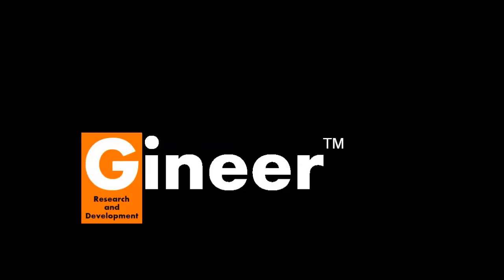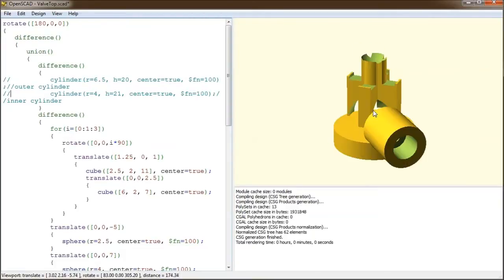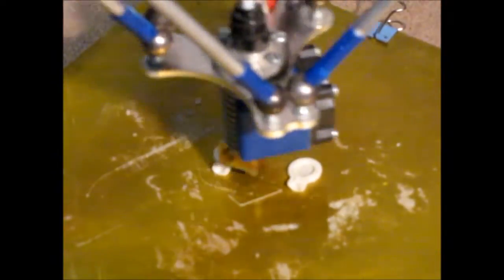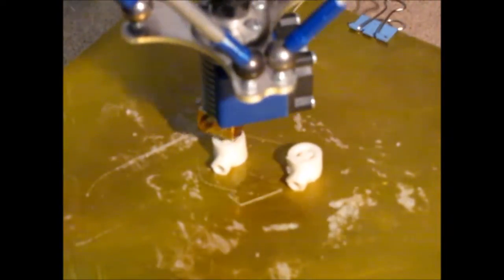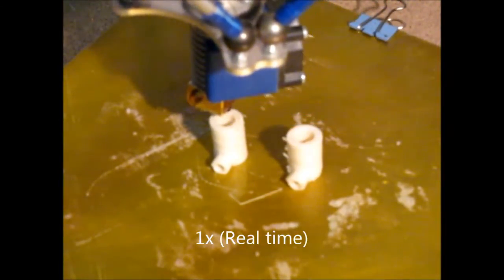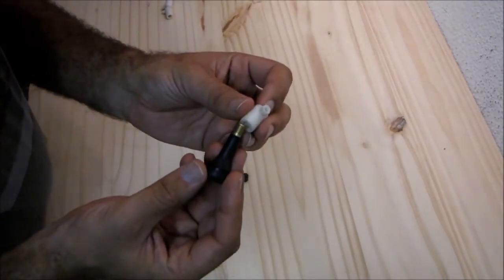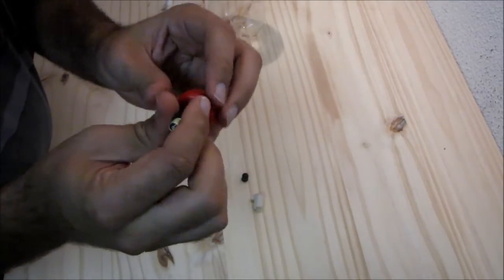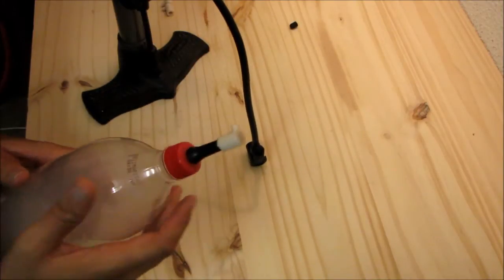Gineer: 3D Printed Schrader valve air duster valve top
In this video I present an idea I had to 3d print a valve top that fits onto a standard Schrader valve to work as a refillable air duster.